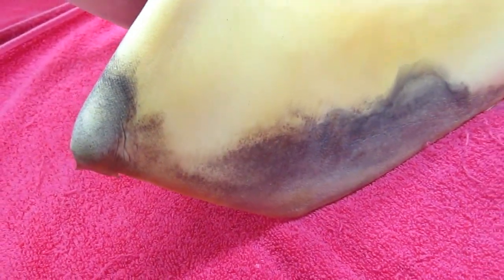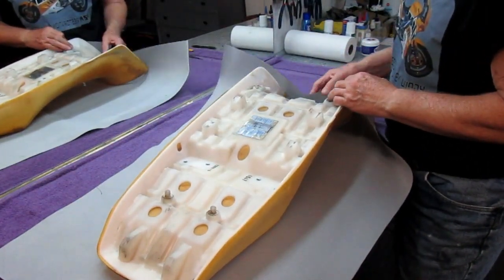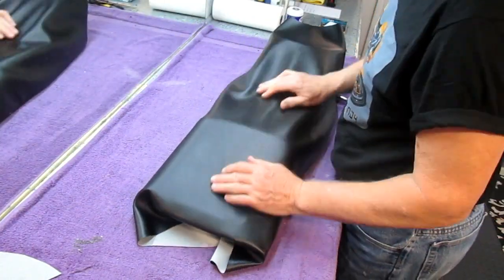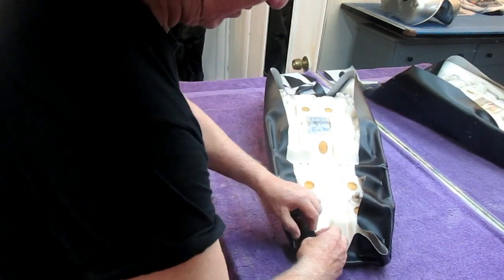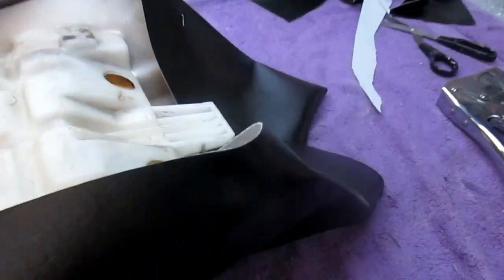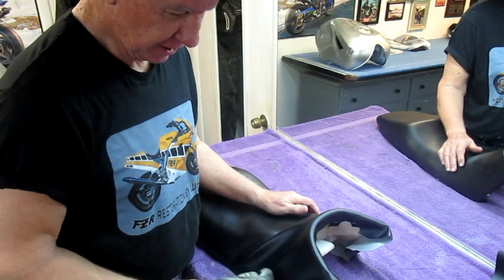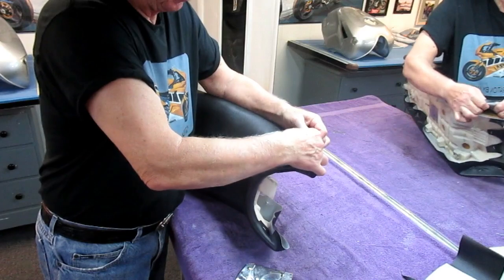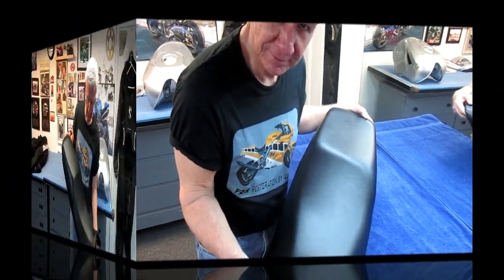HOW TO RESTORE A MOTORCYCLE SEAT EASILY .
A BASIC LOOK AT RESTORING ANY MOTORCYCLE,IN THIS CASE IT IS TURBO STEVES NINJA BUT OTHER BRANDS ARE VERY SIMILAT.OVER TWENTY OTHERS ARE COVERED ON MY PREVIOUS CHANNEL WINDY U.